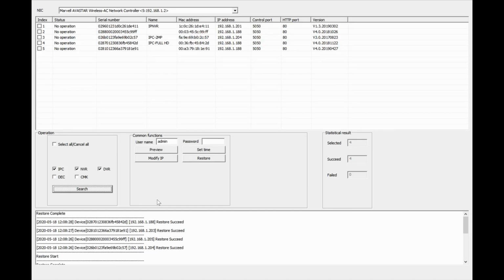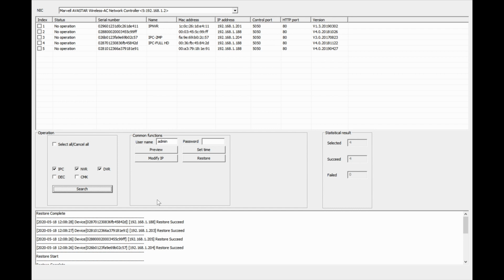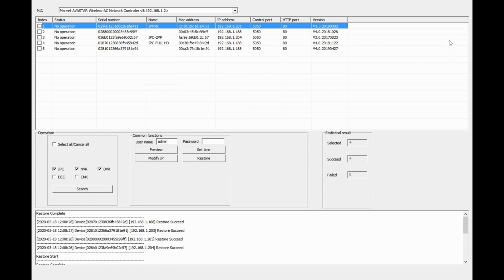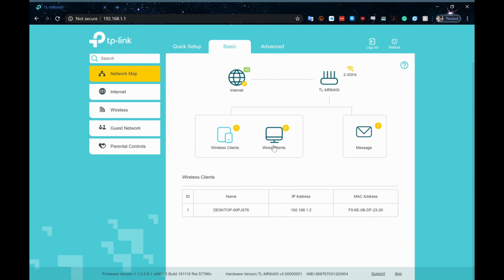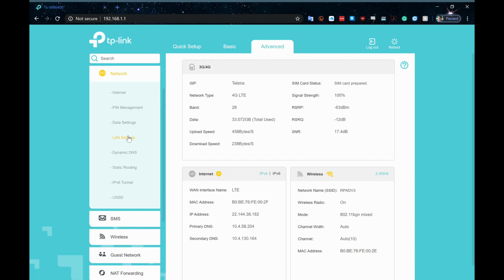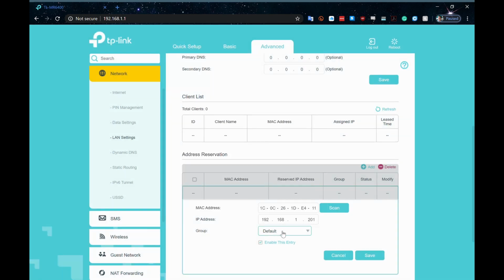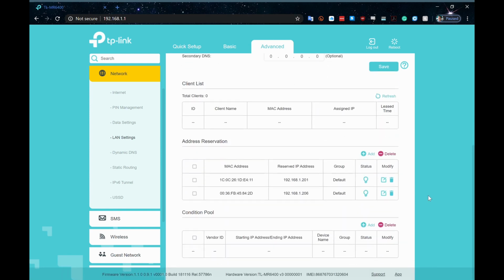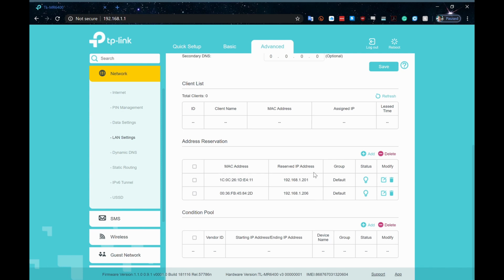IP Address reservations for Doss CCTV cameras and NVR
In this "How To" video, we show you how to add IP addresses for Doss cameras and NVRs into your modem/router's "Address Reservation" table.

Main points:
- Every modem & router is different, but they should all have some version of address reservation.
- The point of adding your devices to these lists is so that your modem/router never assigns the device's IP addresses to anything else.
- This should mean that power outages or other issues never affect the IP addresses, so your mobile app viewing and local recordings are back as soon as the power resumes.
- Generally, you'll need to know the MAC address and IP address for each device you want to add. Your modem/router may have a search tool to make this easier.
- Keep in mind that if you get a new modem, it may have a new internal IP address range, so you may need to either adjust the modem's range to match the existing CCTV devices, or modify each camera and NVR to suit the new modem/router.